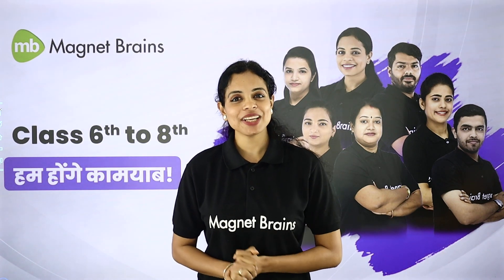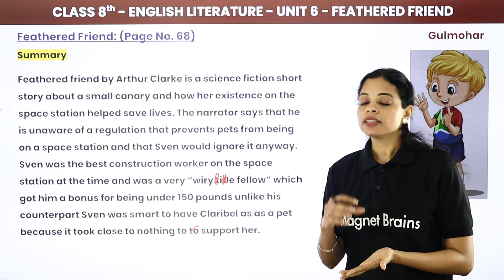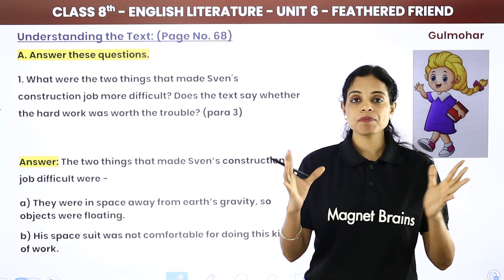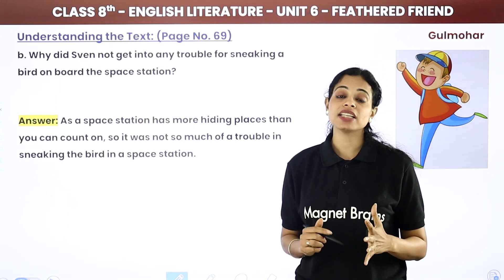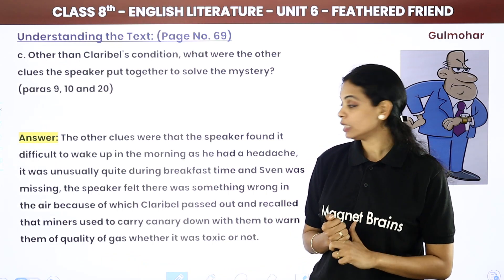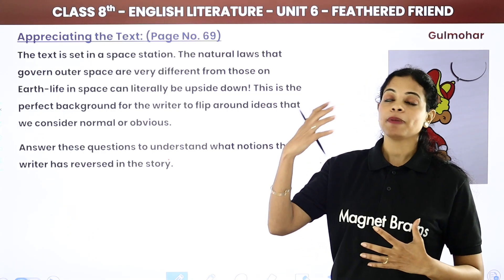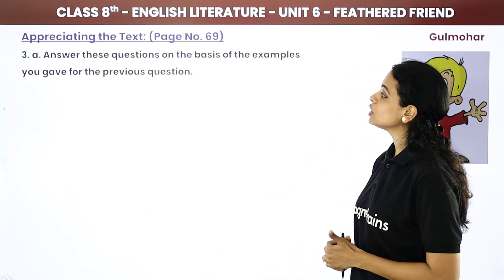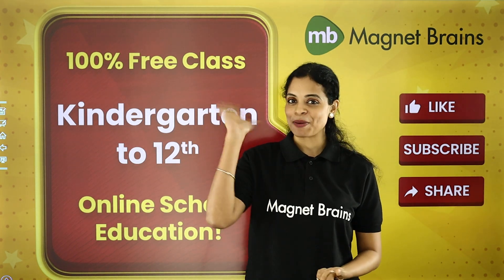Gulmohar Class 8 English Unit 6 | Feathered Friend - Question Answer (Part 1)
✔️ Class: 8th
✔️ Subject: English (Gulmohar)
✔️ Chapter:  Feathered Friend (Unit 6)
✔️ Topic Name: Feathered Friend - Question Answer (Part 1)
✔️ Topics Covered in This Video: Gulmohar Class 8 English Unit 6 Feathered Friend - Question Answer (Part 1)